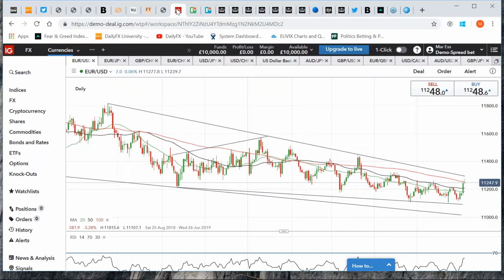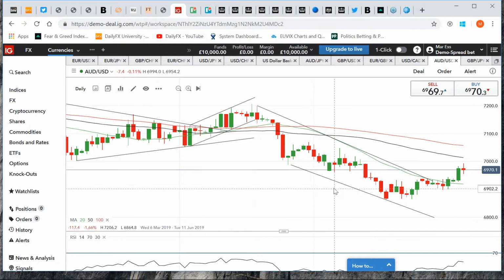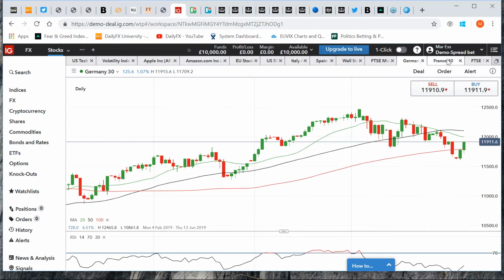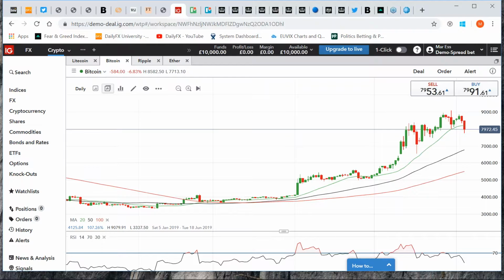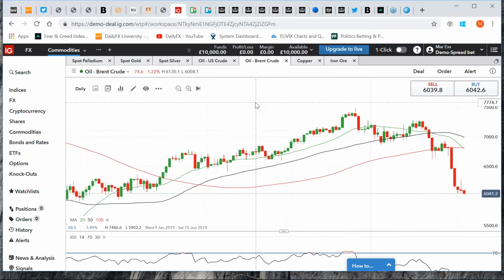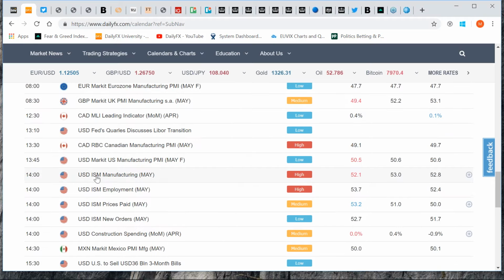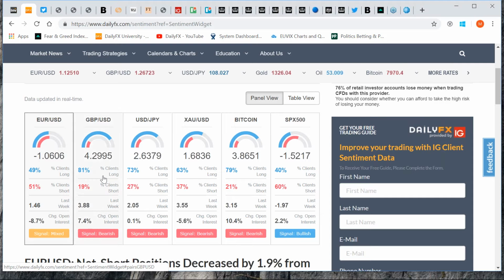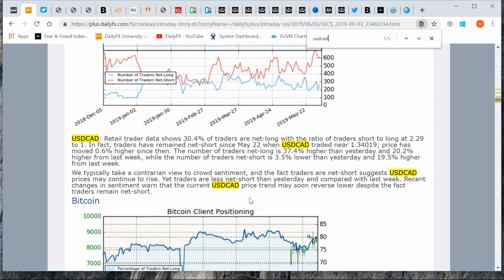Bubble Burst All The Worse - The Dominoes Will Fall - Risk Still Dominating Markets